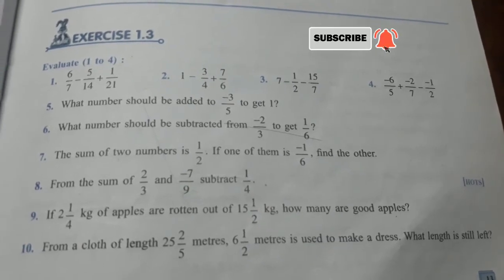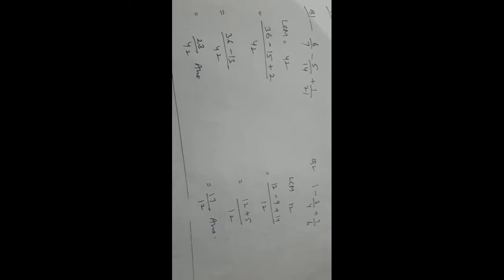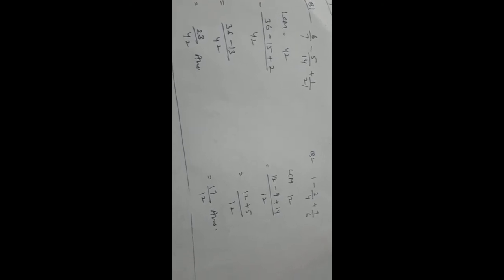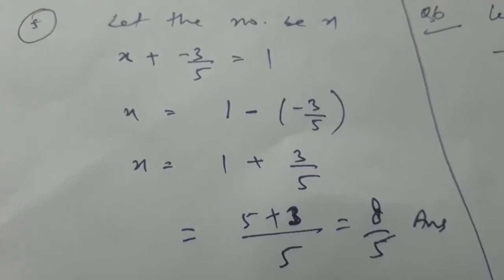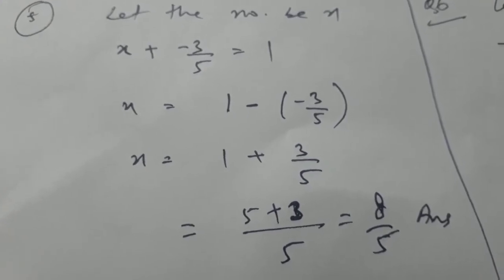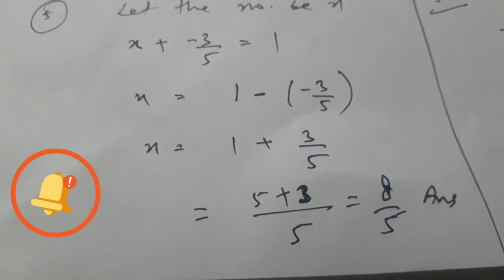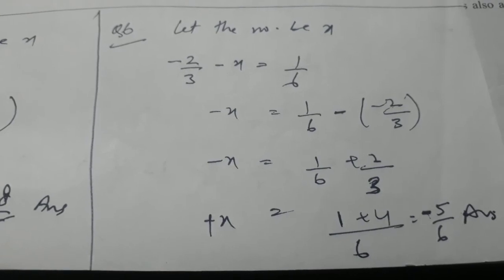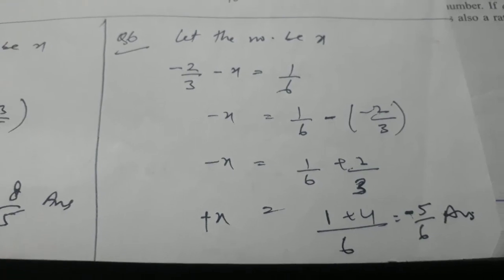Rational numbers class 8. #7 ( goyal brothers prakashan)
CLASS7 CHAPTERS